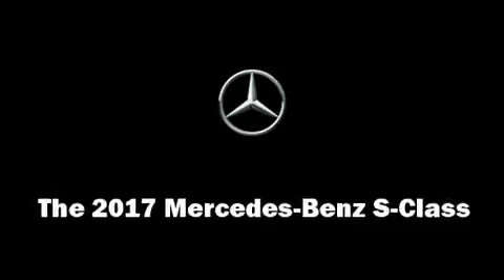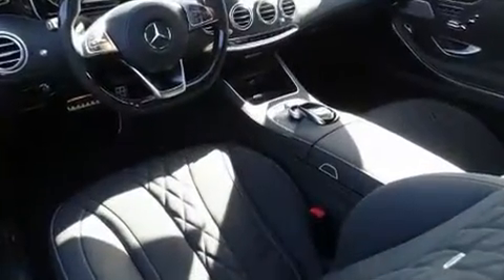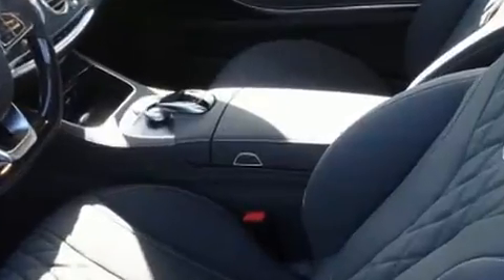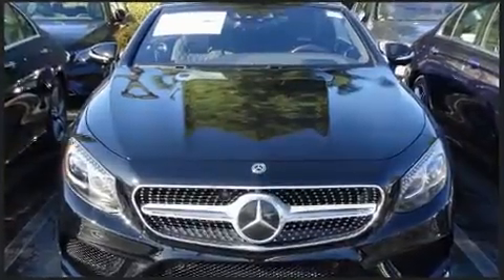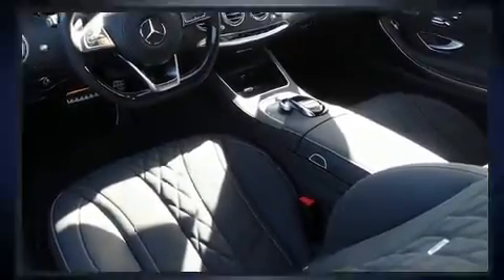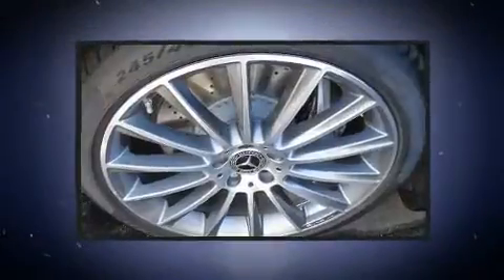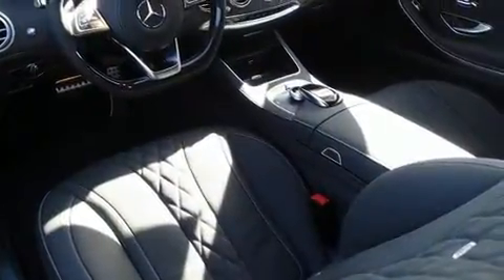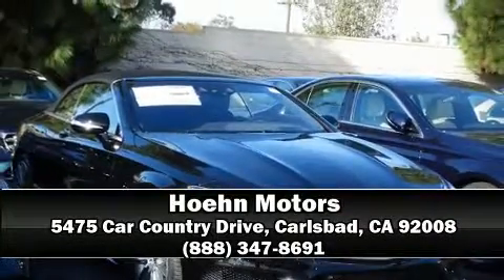2017 Mercedes-Benz S-Class S550 in Carlsbad, CA 92008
Hoehn Motors
5475 Car Country Drive

You can expect a lot from the 2017 Mercedes-Benz S-Class. This 2 door, 4 passenger convertible provides a satisfying ride for all passengers. Under the hood you'll find an 8 cylinder engine with more than 400 horsepower, and load leveling rear suspension maintains a comfortable ride. Well tuned suspension and stability control deliver a spirited, yet composed, ride and drive A turbocharger is also included as an economical means of increasing performance. Mercedes-Benz prioritized comfort and style by including: power trunk closing assist, a tachometer, power front seats, a leather steering wheel, a built-in garage door transmitter, a power convertible roof, and remote keyless entry. Mercedes-Benz ensures the safety and security of its passengers with equipment such as: knee airbags, front and rear SIDE impact airbags, traction control, brake assist, a panic alarm, an emergency communication system, and 4 wheel disc brakes with ABS. You'll never lose visibility with rain sensing wipers, which activate automatically when the drops start to fall. Our sales reps are knowledgeable and professional. They'll work with you to find the right vehicle at a price you can afford. Stop by our dealership or give us a call for more information.